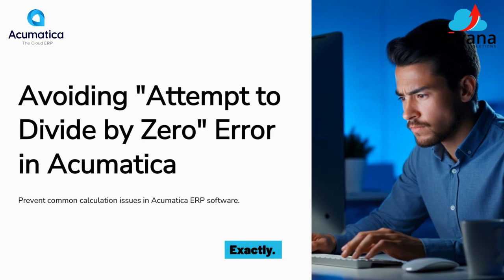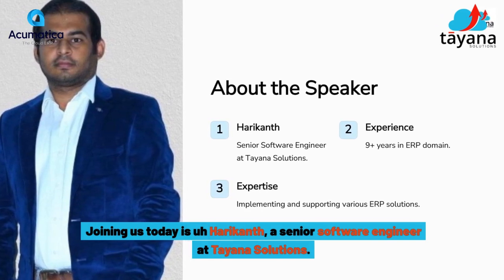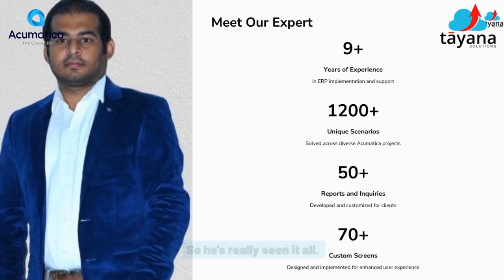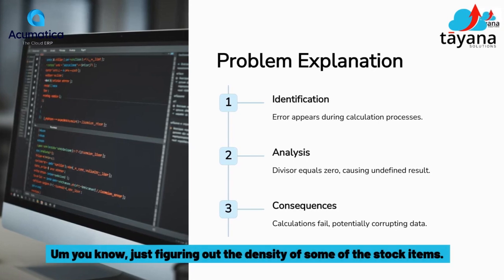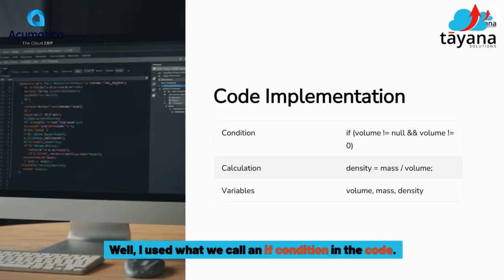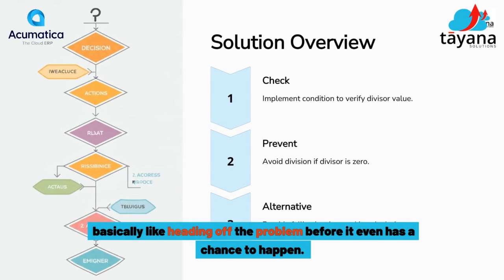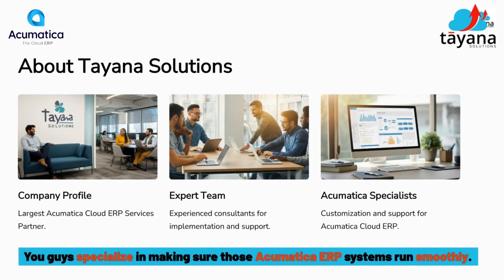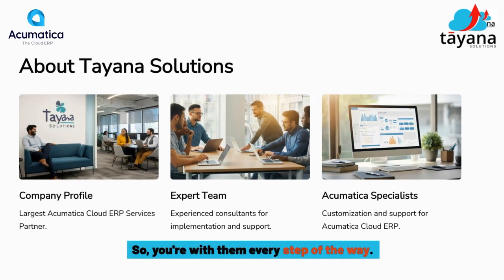Attempt to divide by zero Error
This video explains that Attempt to divide by zero Error in Acumatica's Manufacturing Edition Module under the Production Management Feature.

Categories:
Acumatica Module: Manufacturing Edition
Functional Area: Production Management
Acumatica Framework Tools: Customization Projects
Type of Solution: Customization
Industry Focus: Manufacturing
Employee Name: Harikanth